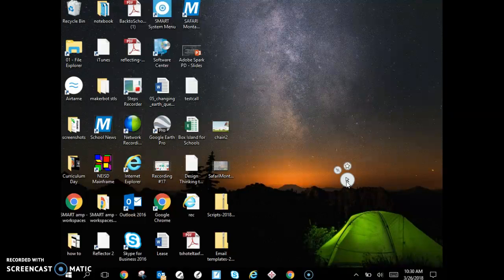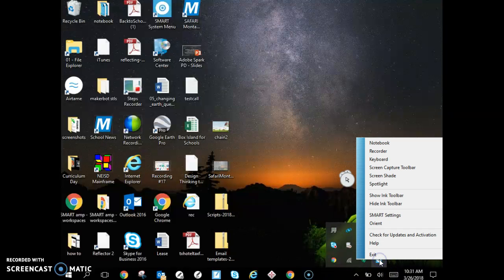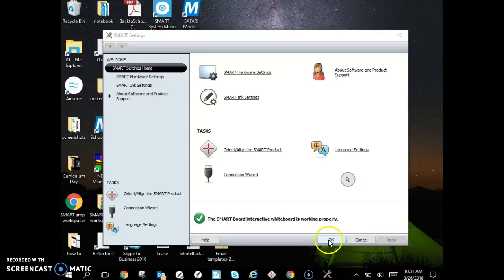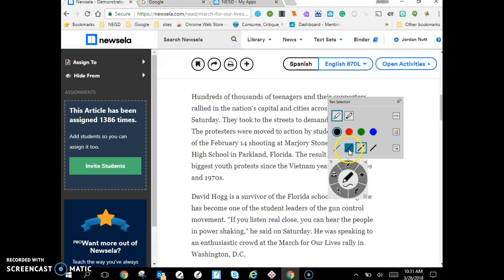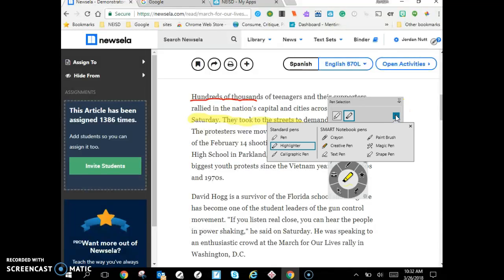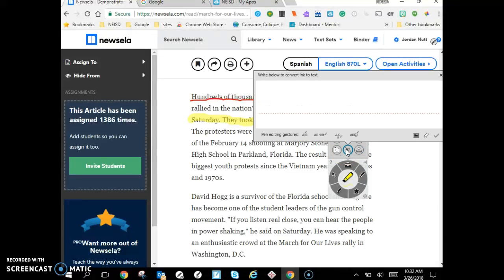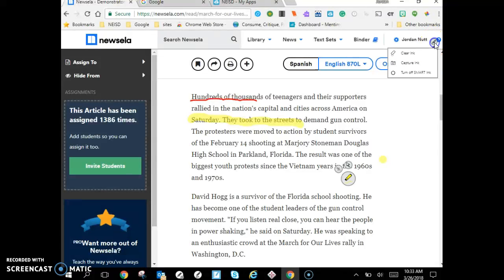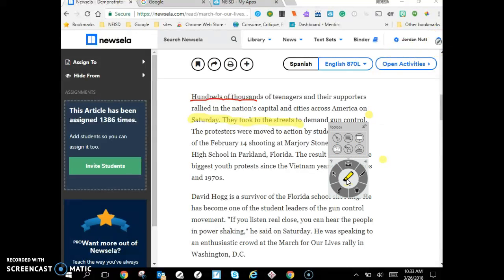SMART Ink Tools